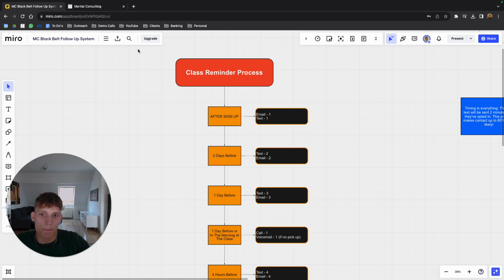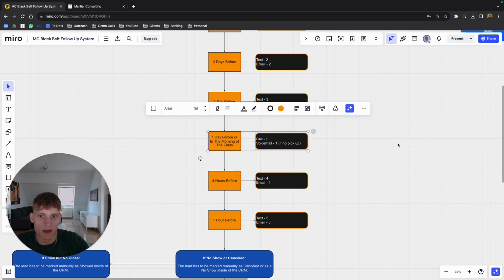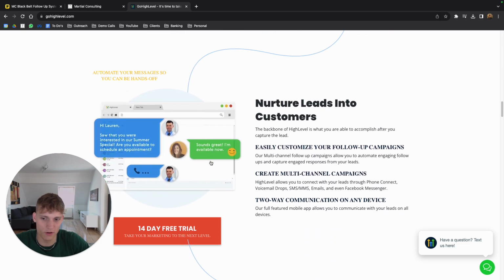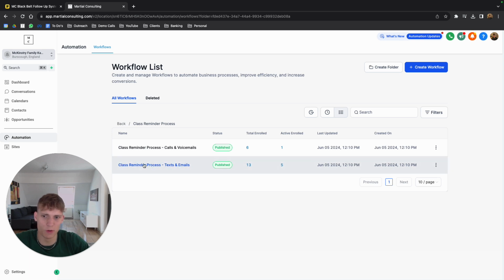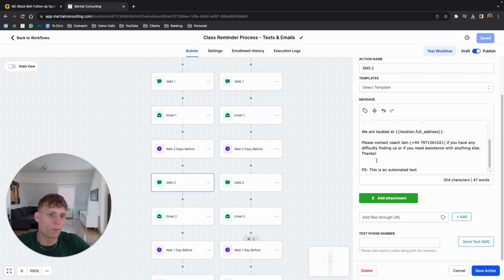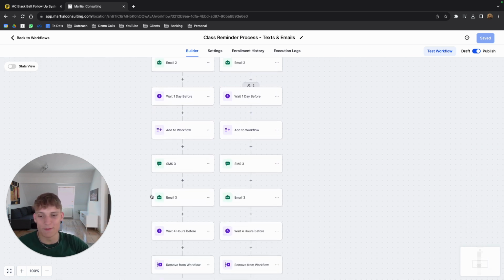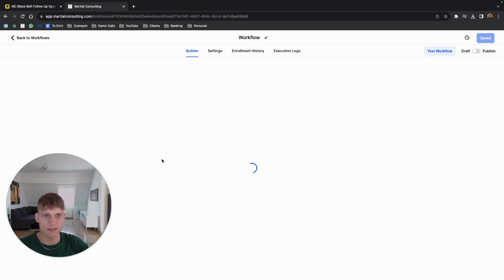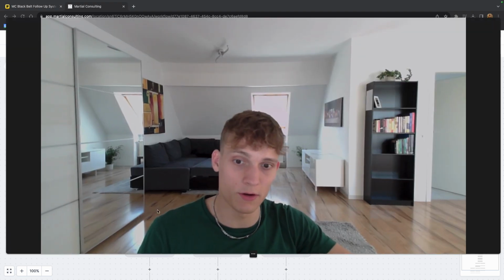How To Avoid No-Shows For Your Dojo